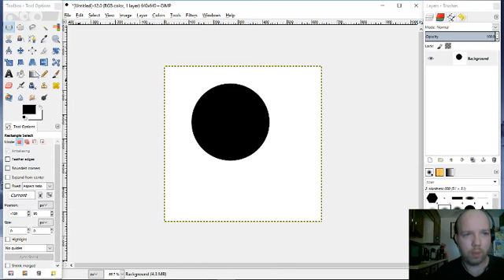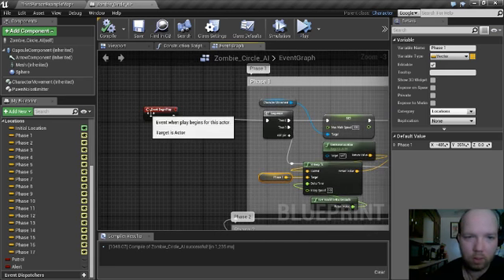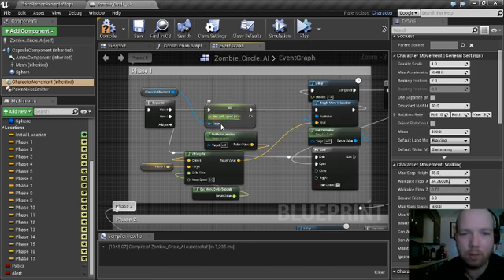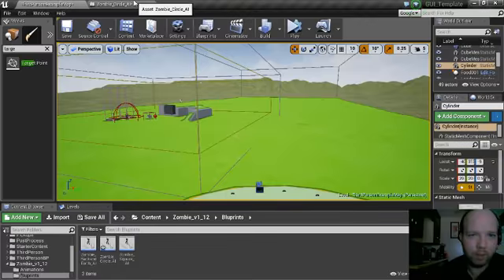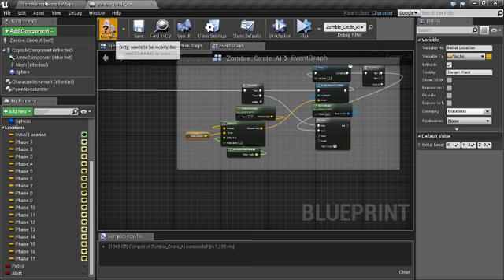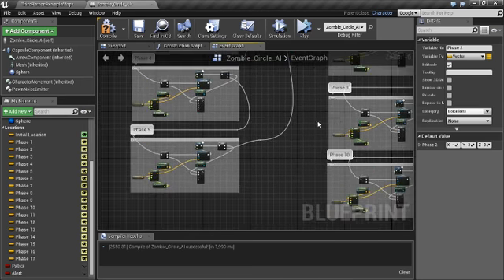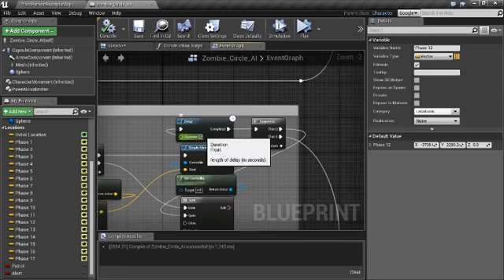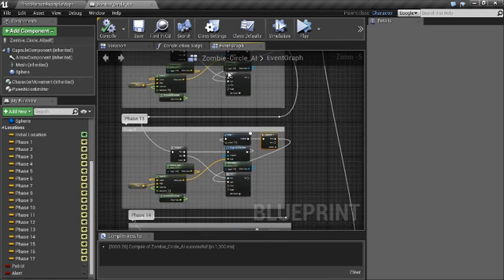AI Walkthrough/Tutorial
In this video I will show you how to set up your own custom AI system without using Unreal's built in AI system. I don't go through it step by step because it is a 2 hour video and don't think you want to listen to me for that long. If you have any questions at all just leave a comment below and let me know your issues or idea's for your own AI and I can show you how to do that as well. If you would like to add me on facebook just search Daryl Scullawl and you will see a picture that says AP and that's the one I use often. I hope you enjoy the video and I hope I have helped you out.